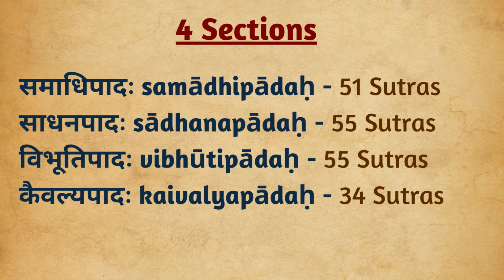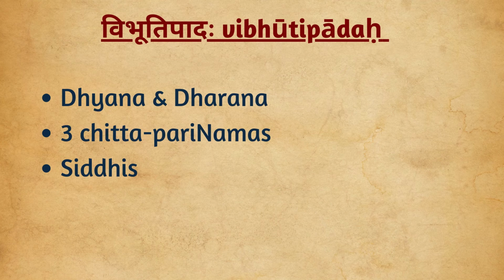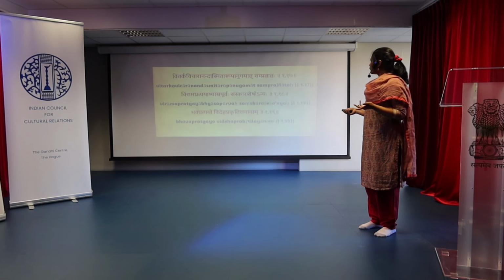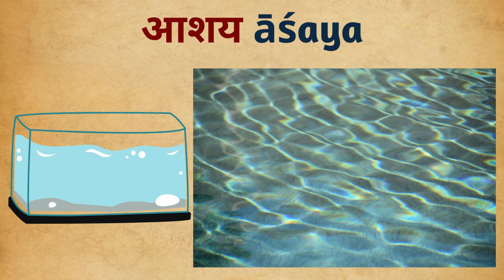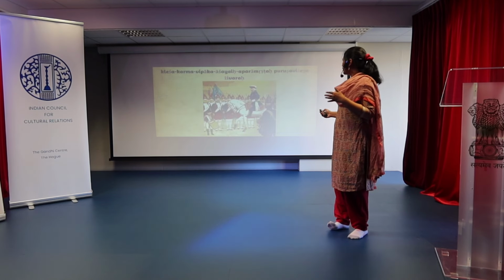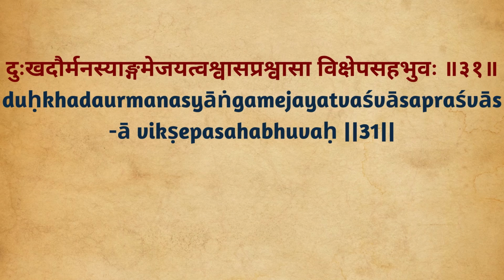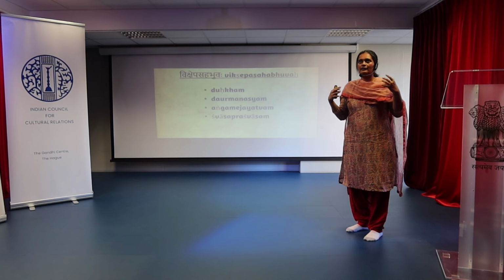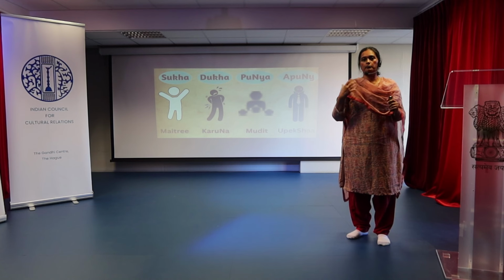Yoga Sutras of Patanjali - Workshop Session 4: Chanting, Explanation, and Meditation | Sutras 23-33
Welcome to Session 4 of our enlightening workshop on the Yoga Sutras of Patanjali. In this session, we delve deep into the ancient wisdom of Patanjali, providing a comprehensive summary of the entire Yoga Sutras, followed by a focused explanation of Sutras 23 to 33. Join us for a transformative experience that includes chanting, detailed sutra explanations, meditation, and participant reflections.

Timestamp Overview:
0:00 - Summary of the Yoga Sutras
6:03 - Chanting the Yoga Sutras
12:00 - Recap of sutra meanings (sutra 1 to 22)
14:03 - Explanation of Sutras 23 to 33
45:26 - For people interested in Sanskrit classes
46:05 - Guided Meditation with Om Chanting
55:19 - Participant Experience Sharing

Key Sutras Covered:

Sutra 23: Īśvara-praṇidhānād vā
Sutra 24: Kleśa-karma-vipākāśayair aparāmṛṣṭaḥ puruṣa-viśeṣa īśvaraḥ
Sutra 25: Tatra niratiśayaṁ sarvajña-bījam
Sutra 26: Sā pūrveṣām api guruḥ kālenānavacchedāt
Sutra 27: Tasya vācakaḥ praṇavaḥ
Sutra 28: Taj-japas tad-artha-bhāvanam
Sutra 29: Tataḥ pratyak-cetanādhigamo'py antarāyābhāvaś ca
Sutra 30: Vyādhi-styāna-saṁśaya-pramādālasyāvirati-bhrānti-darśanālabdha-bhūmikatvānavasthitatvāni citta-vikṣepās te'ntarāyāḥ
Sutra 31: Duḥkha-daurmanasyāṅgamejayatva-śvāsa-praśvāsā vikṣepa-sahabhuvaḥ
Sutra 32: Tat-pratiṣedhārtham eka-tattvābhyāsaḥ
Sutra 33: Maitrī-karuṇā-muditā-pekṣāṇāṁ sukha-duḥkha-puṇyāpuṇya-viṣayāṇāṁ bhāvanātaś citta-prasādanam
Key Topics and Keywords:

Yoga Sutras of Patanjali
Patanjali Yoga Sutras
Sutra chanting
Yoga philosophy
Sutras 23-33 explained
Meditation with Om chanting
Ancient wisdom
Spiritual practice
Guided meditation
Participant reflections